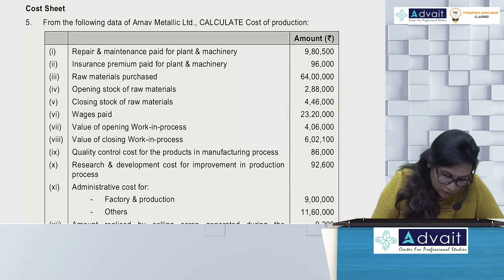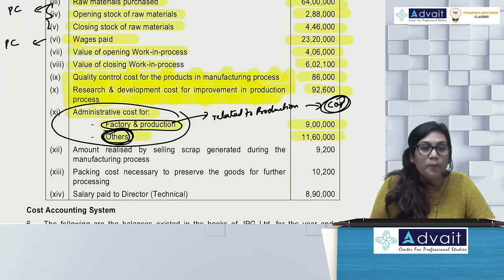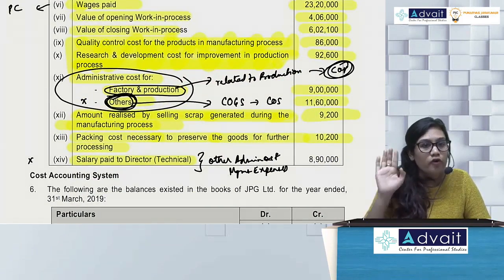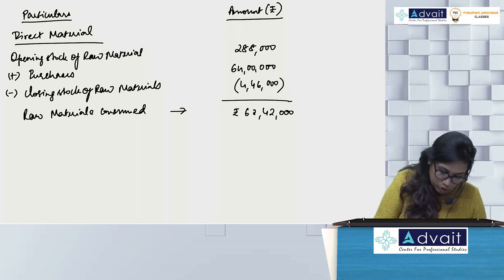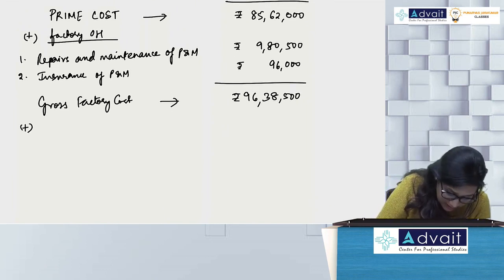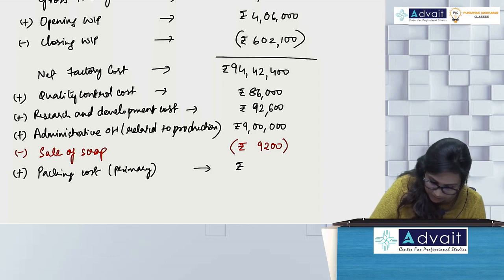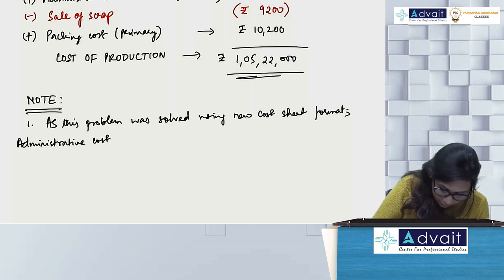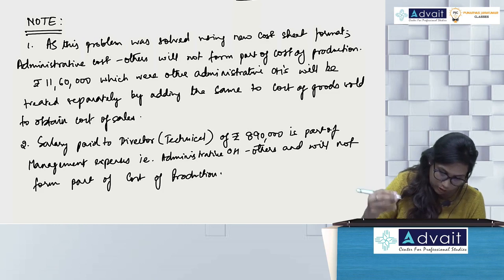CA Inter Costing RTP May20 In English Q5 Cost Sheet CA Kriti Goel